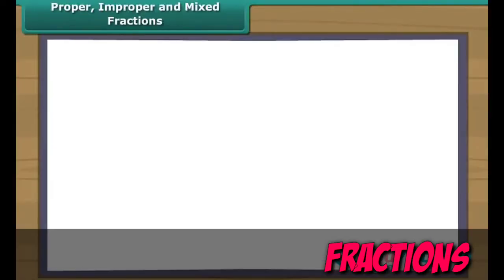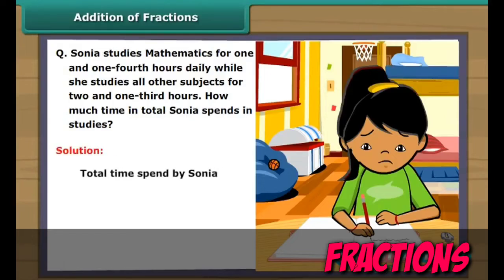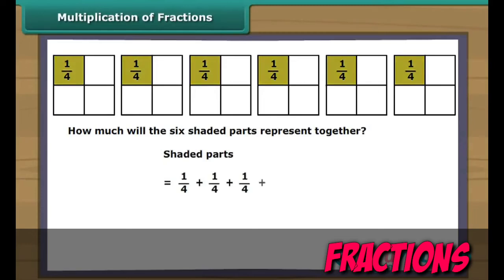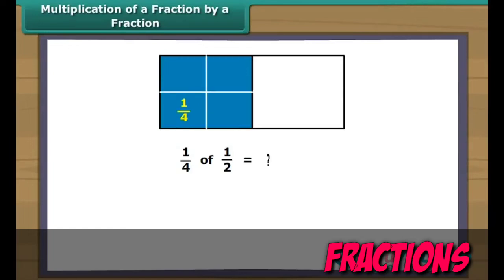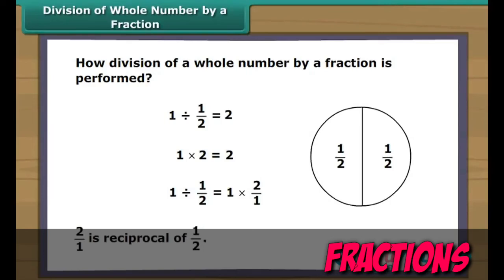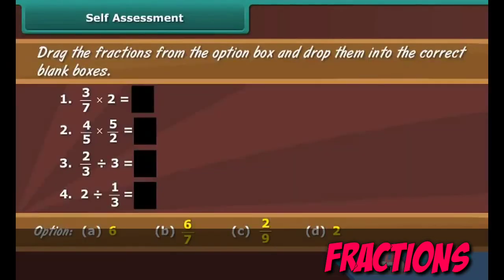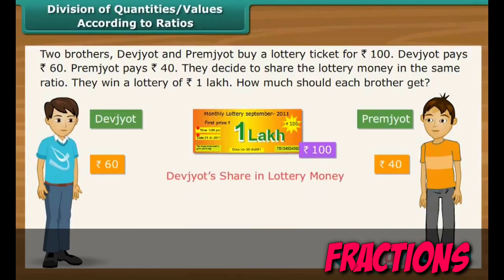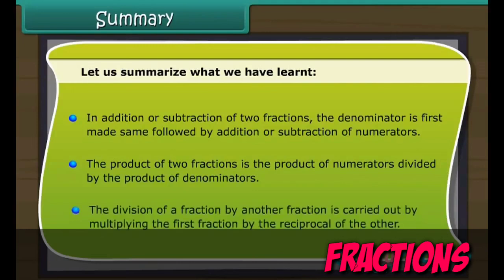Class 7 | Fraction | Animated